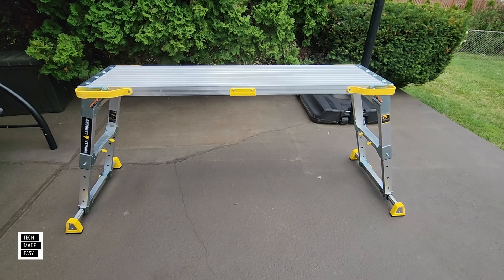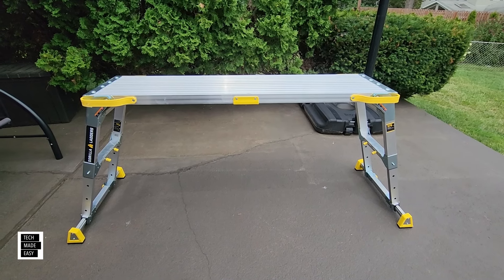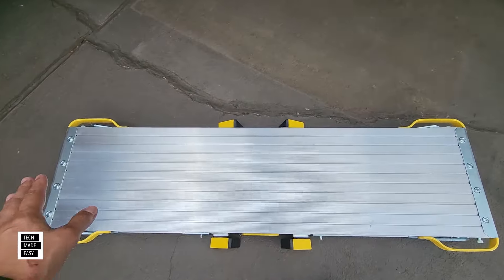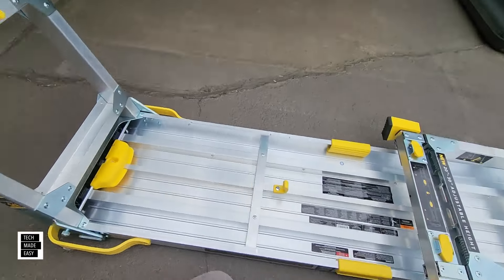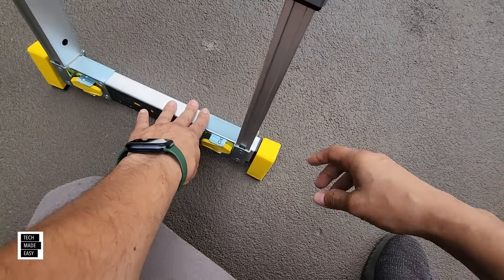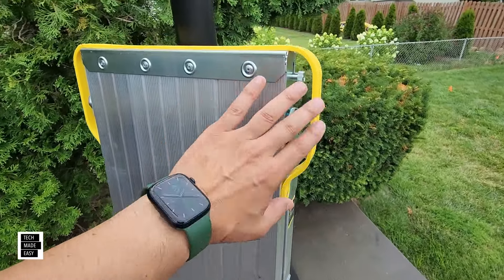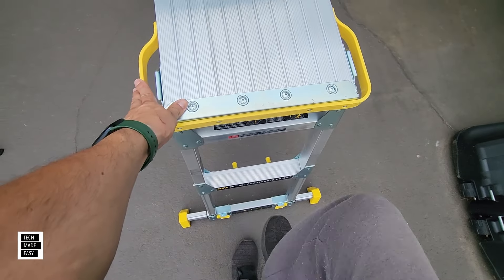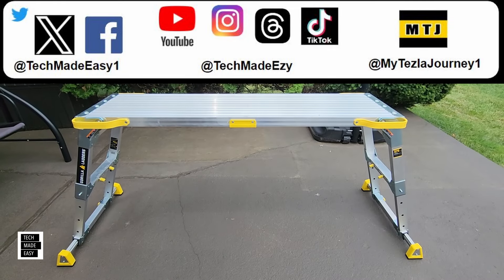BEST Work Platform Gorilla adjustable slim work platform GLWP 55A 2 Gorilla ladders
Home Depot

Time Stamps

00:00    Beginning, intro, not sponsored
01:22    Basics, Features, info
10:22    SUBSCRIBE by clicking our round logo

Home Depot

Gorilla work platform
Gorilla 375 lb work platform
Gorilla GLWP55A
Gorilla GLWP-55A
Gorilla GLWP-55A-2
Gorilla adjustable work platform
Gorilla aluminum work platform
Gorilla 300 lb work platform
Gorilla GLWP-47
Gorilla GLF-47wp
Gorilla GLWP-51
Gorilla GLWP-51P
Gorilla adjustable slim work platform
Gorilla heavy duty work platform
Gorilla heavy duty aluminum work play form
Gorilla pro slim
Gorilla ladder
Gorilla ladders
work platform
heavy duty work platform
aluminum work platform
steel work platform
adjustable work platform

Say Hi !

Intro Outro and other Music Credit:
Artist:  Causmic
Other Music:
Song Meet & Fun!
Artist: Ofshane
Song: She No Dull Beat
Artist: Nana Kwabena

Gorilla work platform
Gorilla GLWP55A
Gorilla GLWP-55A
Gorilla GLWP-55A-2
Gorilla GLWP-47
Gorilla GLF-47wp
Gorilla GLWP-51
Gorilla GLWP-51P
Gorilla pro slim
Gorilla ladder
Gorilla ladders
work platform
aluminum work platform
steel work platform
adjustable work platform